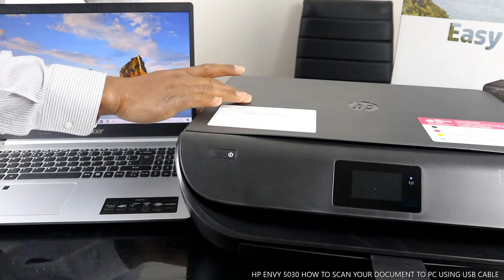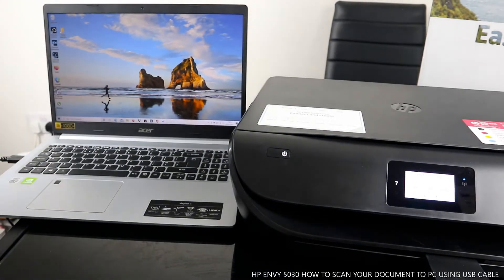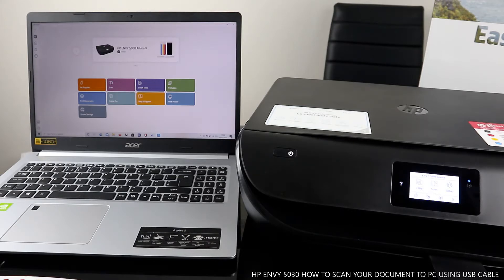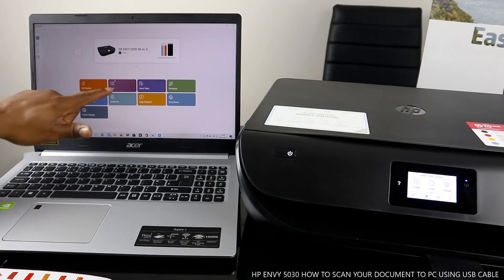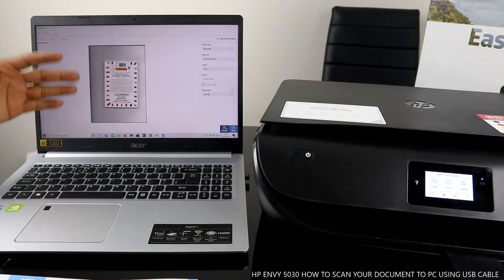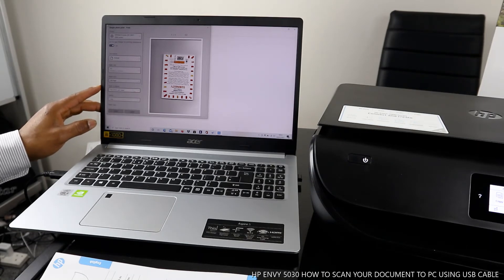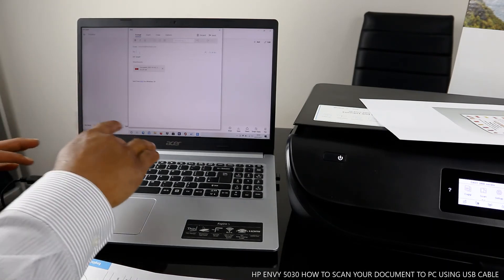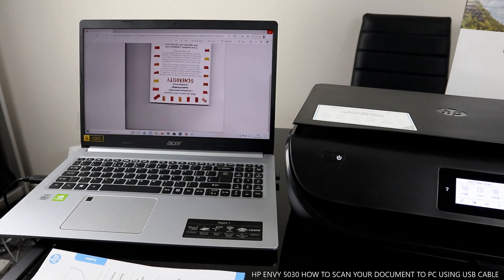HP ENVY 5030 HOW TO SCAN YOUR DOCUMENT TO PC USING USB CABLE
THIS VIDEO WOULD SHOW YOU HOW TO SCAN YOUR DOCUMENT ON HP ENVY 5030 PRINTER TO YOUR PC USING USB CABLE. YOU CAN PRINT, SCAN AND COPY WITH THIS HP ENVY 5030  INKJET PRINTER SMOOTHLY. IT COMES WITH BUILT-IN WIFI, SO YOU CAN USE IT WITHOUT NEEDING TO PLUG IT INTO YOUR COMPUTER. AND WHETHER IT'S BUSINESS REPORTS OR CAKE-SALE FLYERS, YOU'LL GET SHARP TEXT, BOLD BLACKS AND CRISP COLOUR IMAGES WITH EVERY PRINT. SO THIS DESERVE YOUR ATTTENTION. THIS VIDEO ALSO WORKS FOR FOLLOWING PRINTERS :-
(Amazon)
(Amazon)
(Amazon)